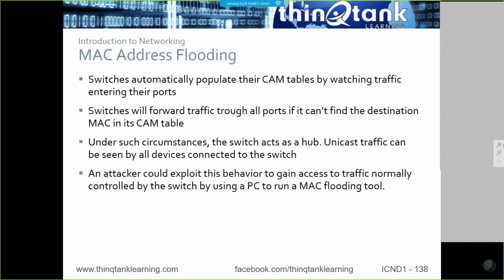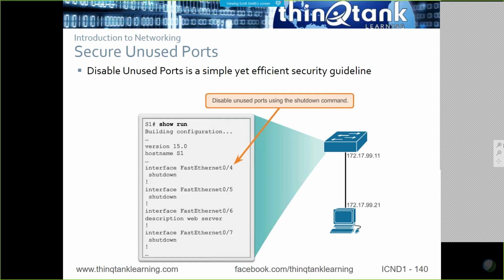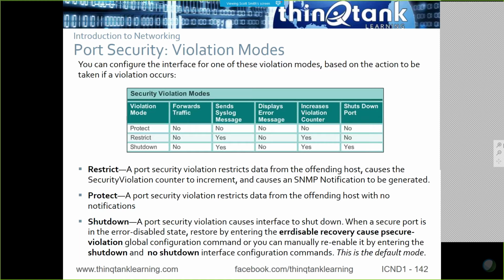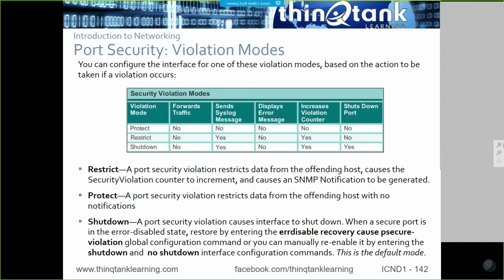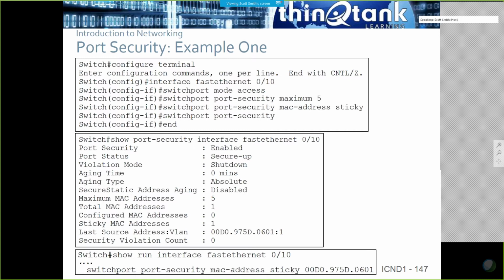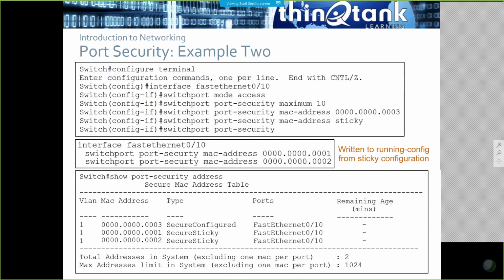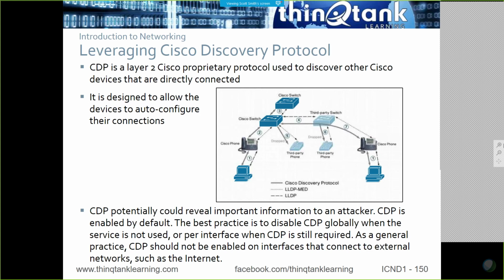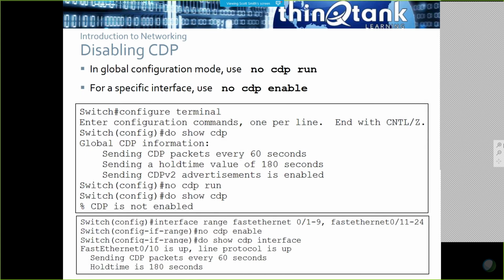CCNA R/S - L2 Security mechanisms and management